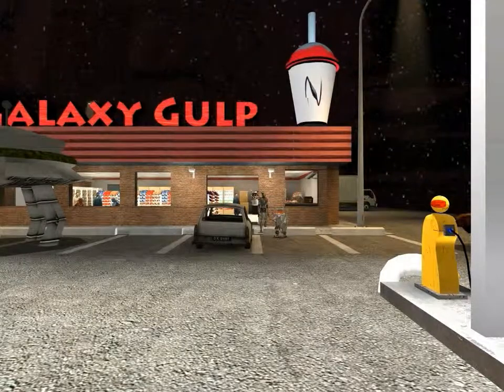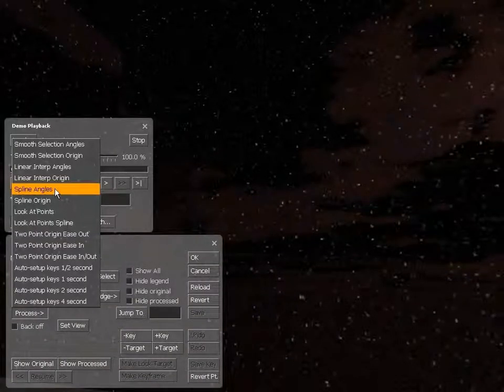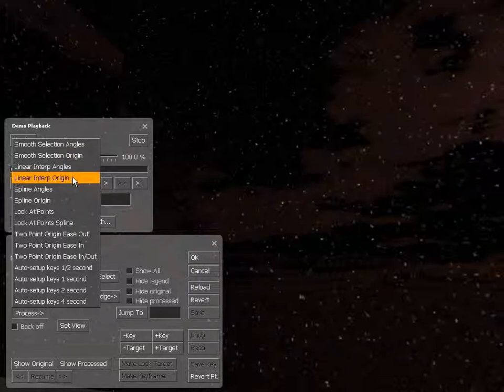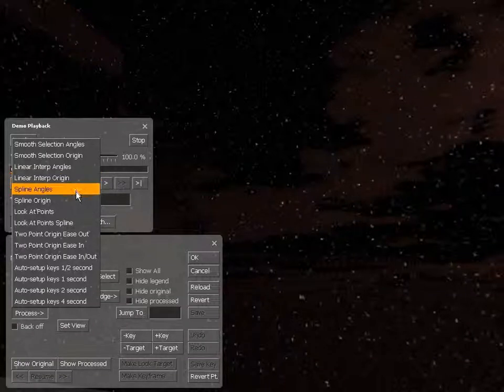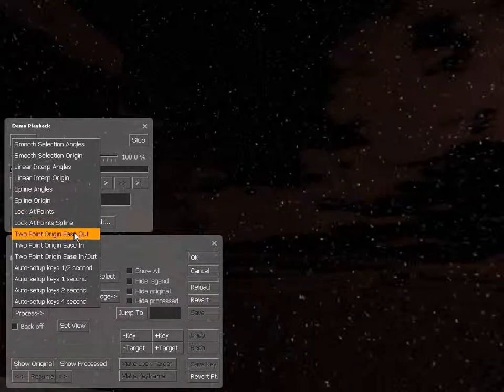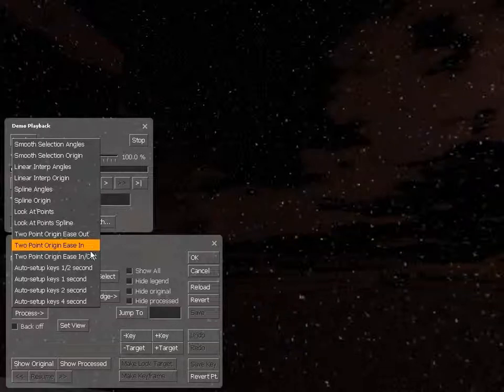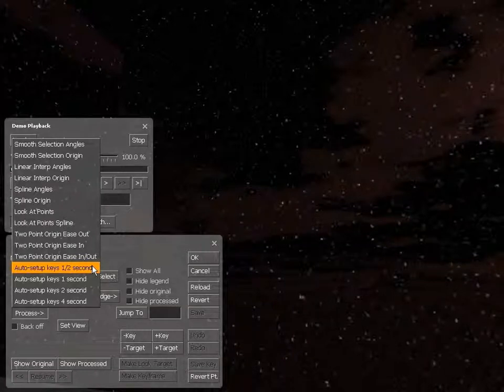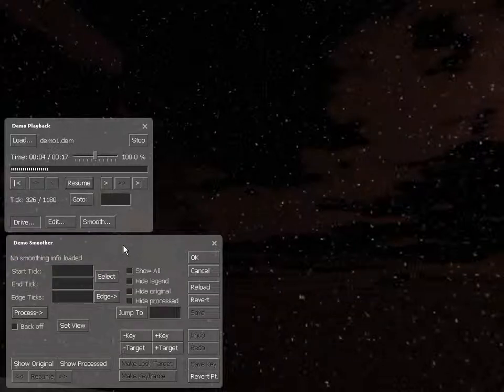051 - Processing Options - Source Machinima Cinematography